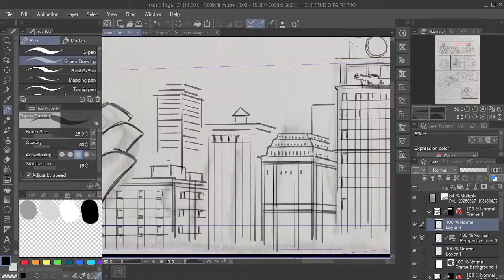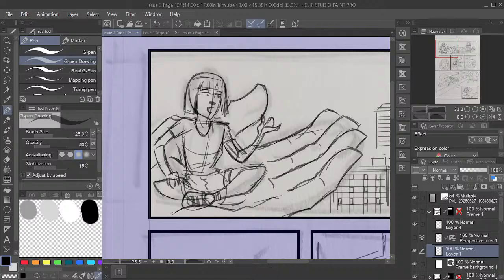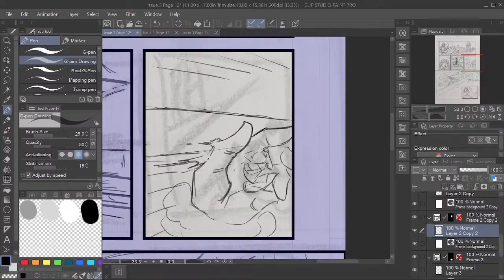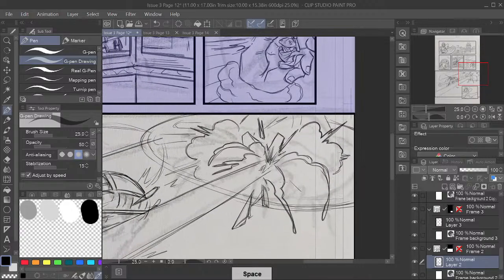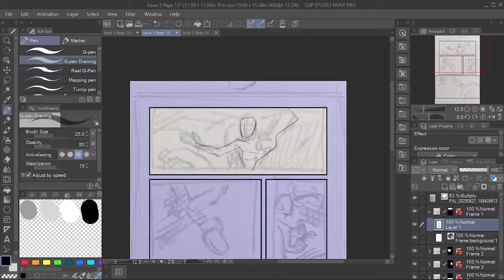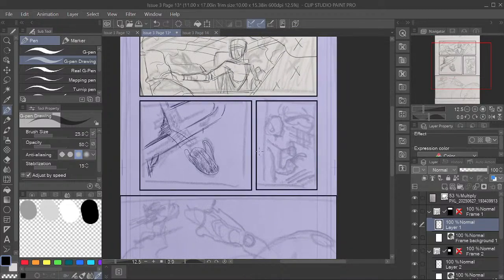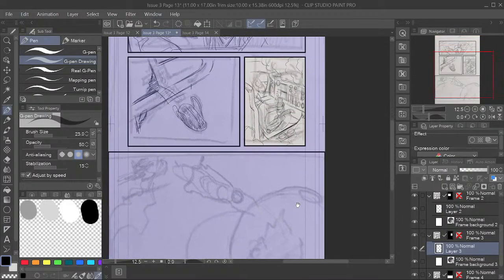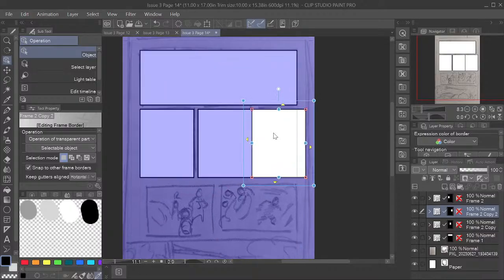Drawing comics in CSP | How to Draw Comics | Comics Storytelling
Sharing my art process for creating comics in CSP.